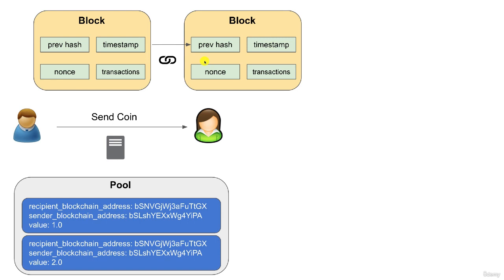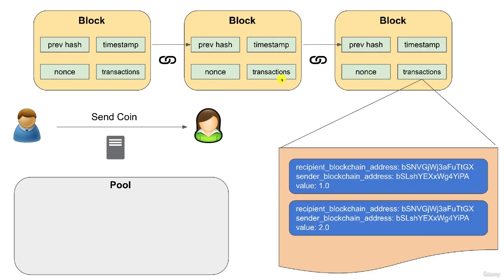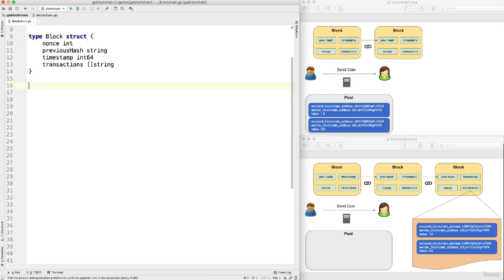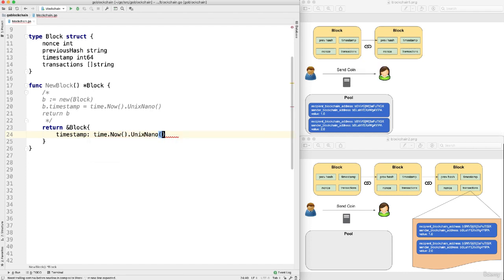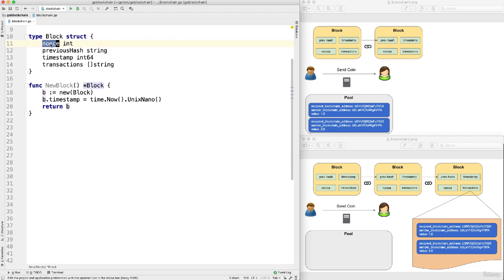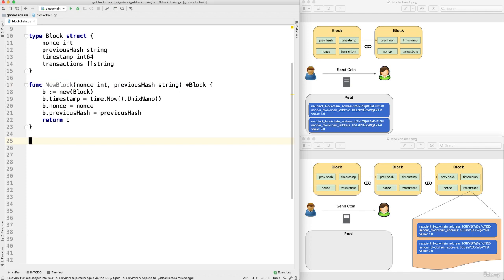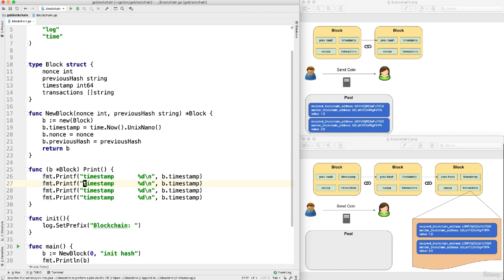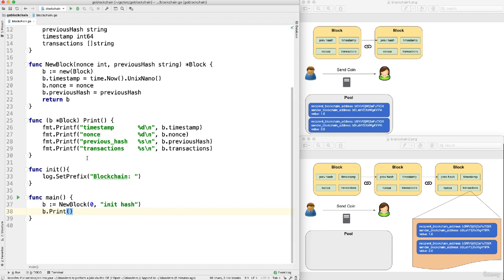6 How to Create a Block